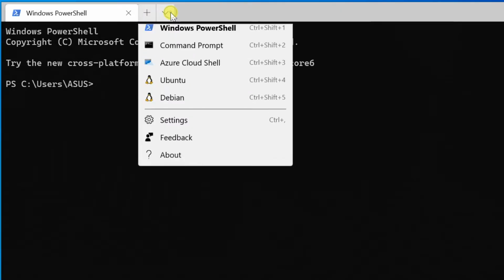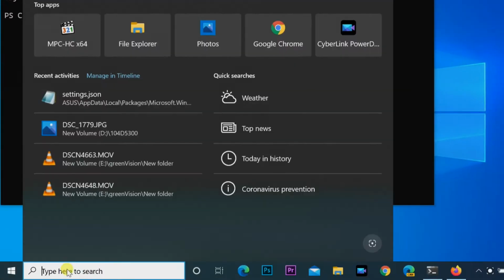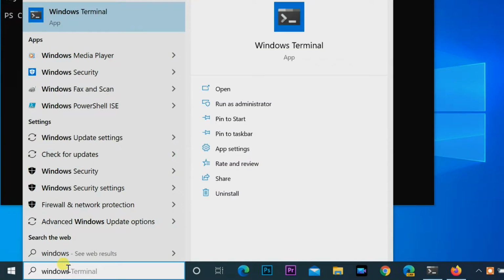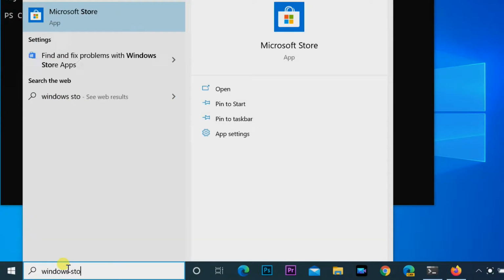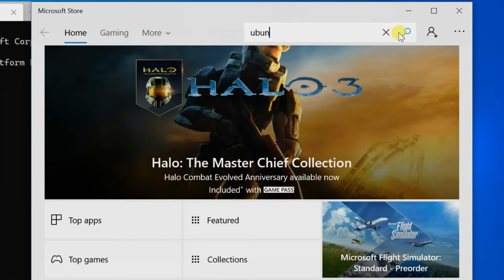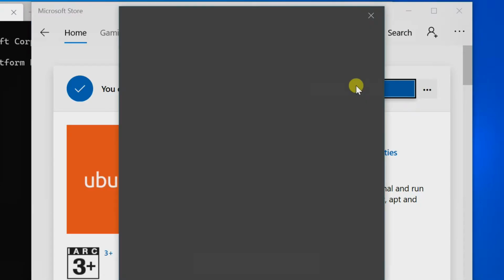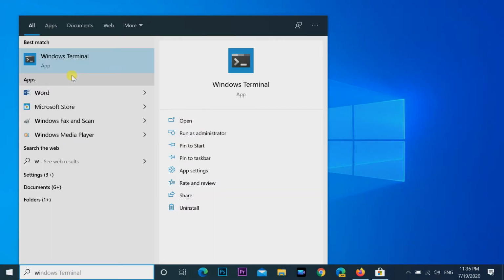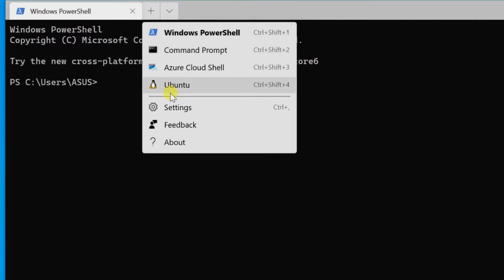Customize Windows Terminal 1.0 | Dynamic profiles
Windows Terminal will automatically create Windows Subsystem for Linux (WSL) and PowerShell profiles for you if you have these shells installed on your machine. This makes it easier for you to have all of your shells included in the terminal without having to locate their executable files. These profiles are generated with the source property, which tells the terminal where to locate the proper executable.